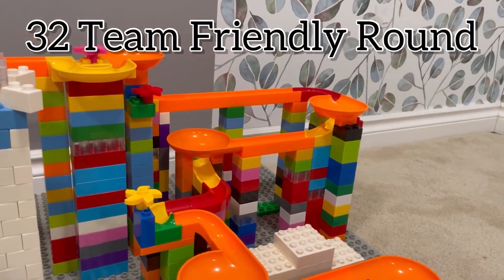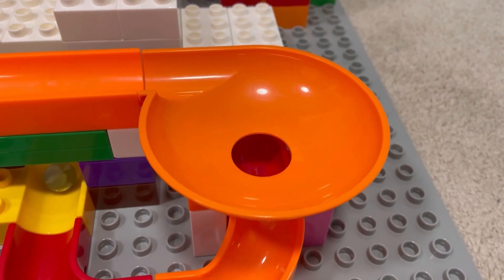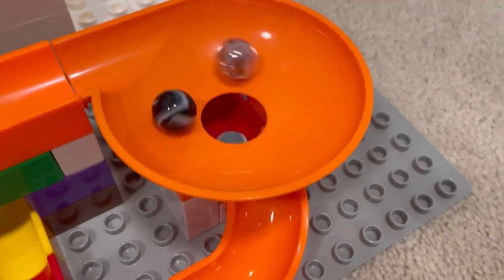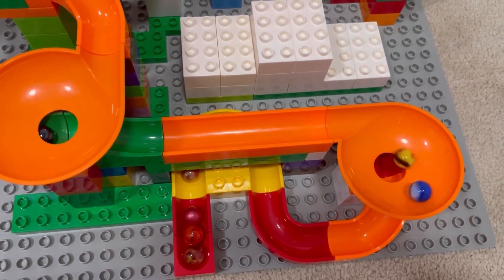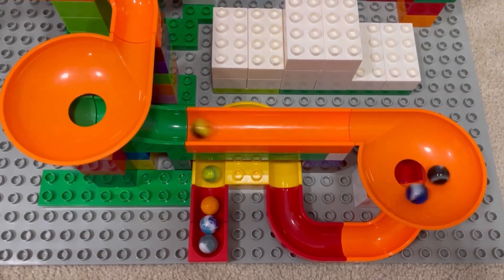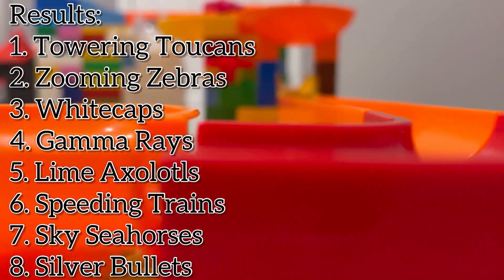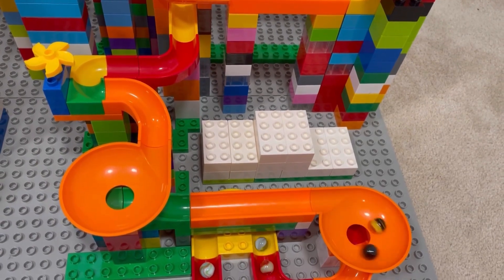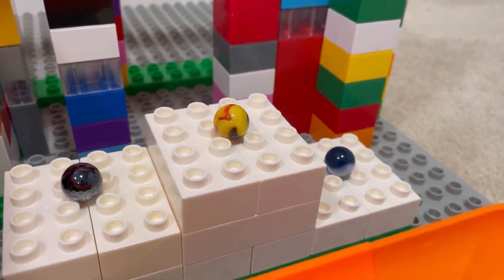32 Team Funnel Tournament 2 | JBL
32 Team Funnel Tournament 2.0

     In this event, every JBL Cup Season 2 team competes in a heat style funnel endurance tournament that has become an off-season tradition to see who rules the Hubelino funnels this time around
Keep on rolling,

-JBL 2023